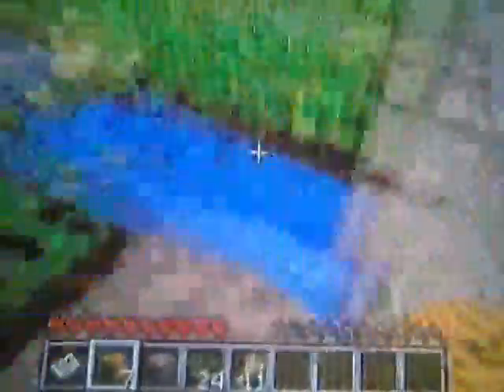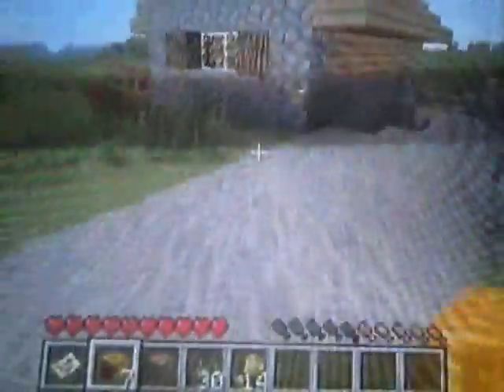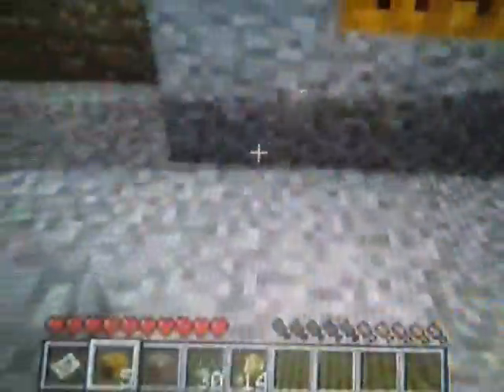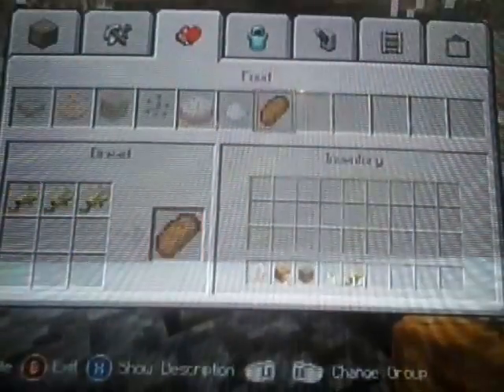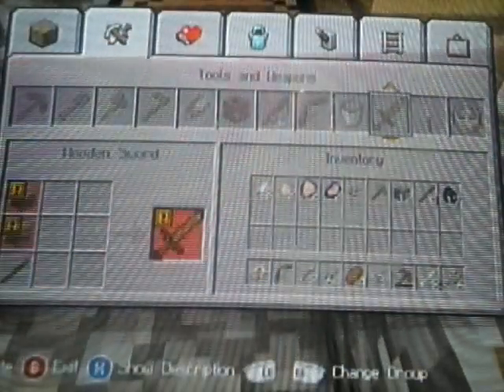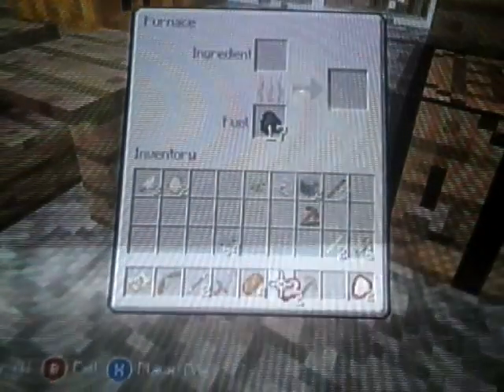Minecraft xbox 360 edition part 2: 1.8.2 update!